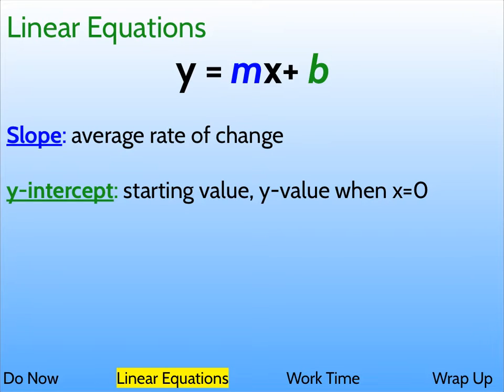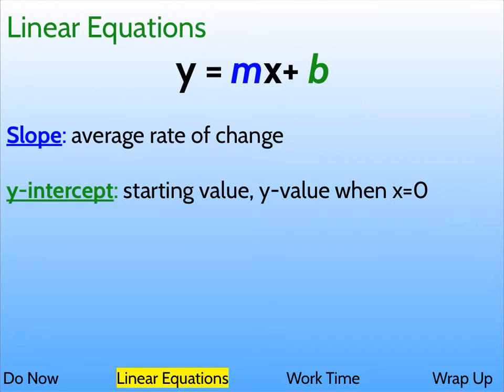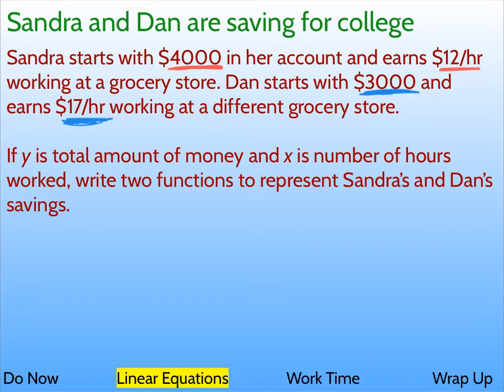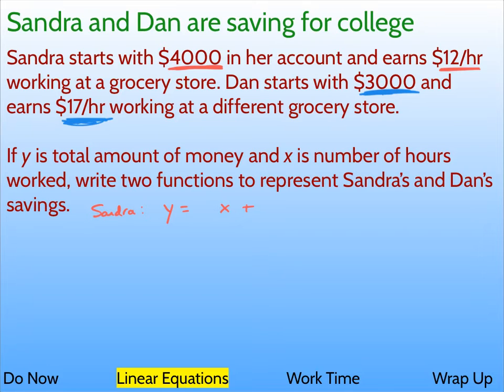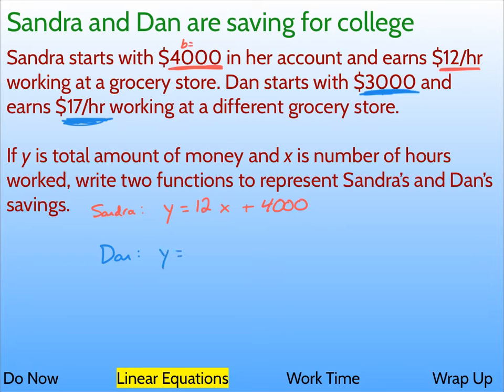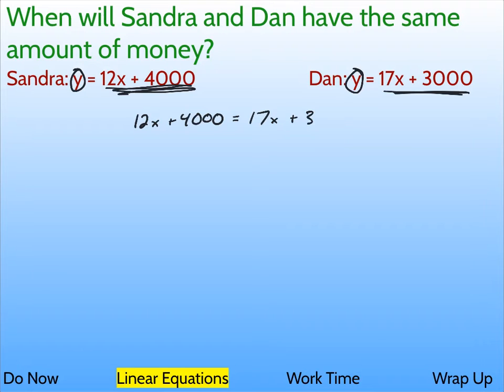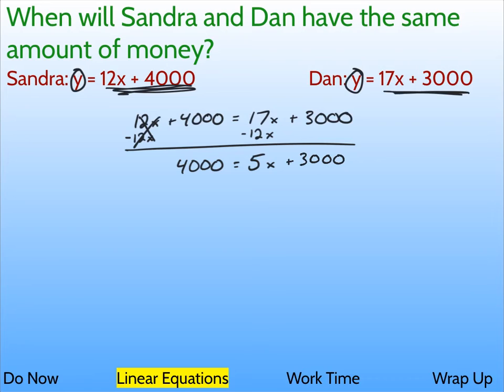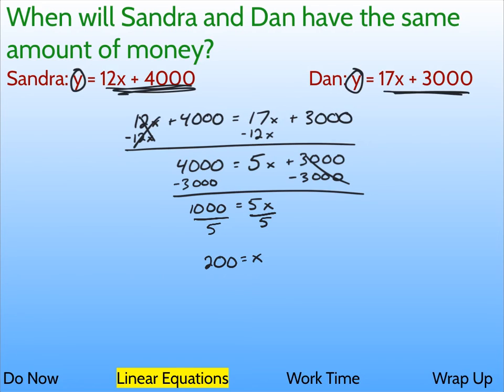9/15 Linear Equations